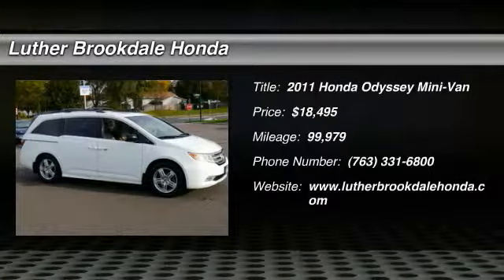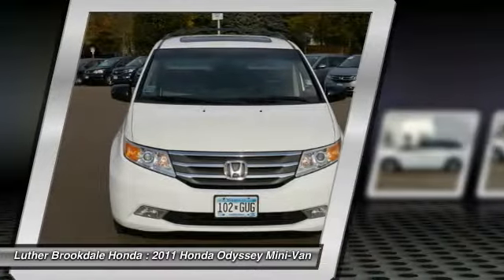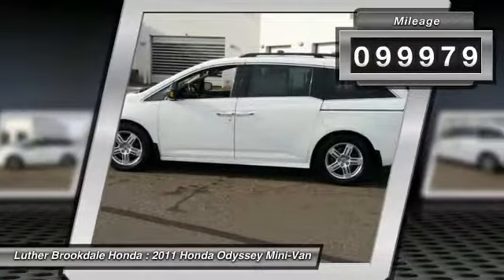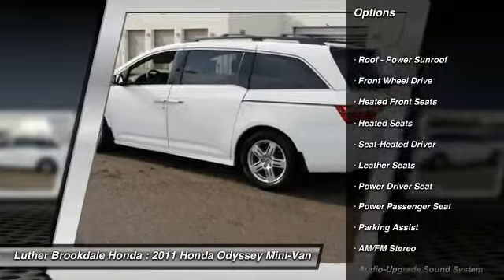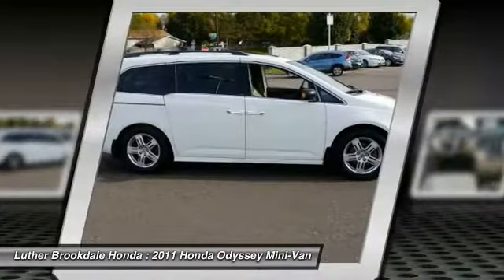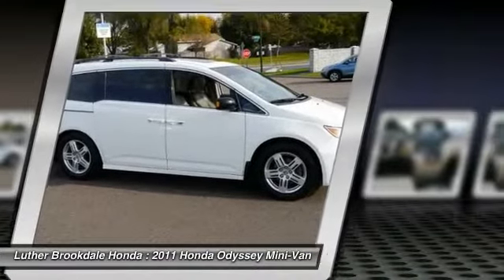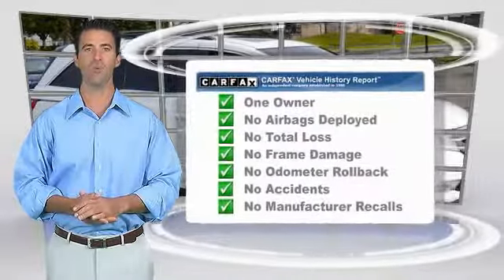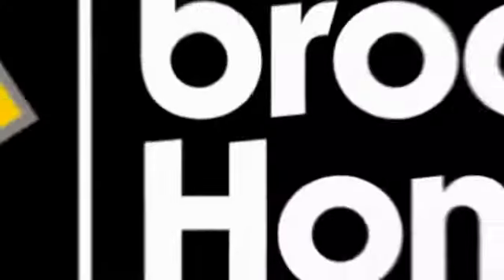2011 Honda Odyssey Brooklyn Center,Maple Grove,Plymouth,Minneapolis 172800A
2011 Honda Odyssey Touring

Taffeta White exterior and Beige interior, Touring trim. EPA 28 MPG Hwy/19 MPG City! Sunroof, Navigation, 3rd Row Seat, Heated Leather Seats, DVD Entertainment System, Alloy Wheels, Satellite Radio, Premium Sound System. AND MORE! KEY FEATURES INCLUDE: DVD, Navigation, Sunroof, Premium Sound System, Satellite Radio. EXPERTS ARE SAYING: newCarTestDrive.com explains The Odyssey is all about function and making the business that is family life easier.. Great Gas Mileage: 28 MPG Hwy. Honda Touring with Taffeta White exterior and Beige interior features a V6 Cylinder Engine with 248 HP at 5700 RPM*. BUY FROM AN AWARD WINNING DEALER: Some of the used vehicles we offer for sale may be subject to unrepaired recalls for safety issues. You can check whether a vehicle is subject to open recalls for safety issues at safercar.gov We Will Pay Cash For Your Vehicle. Your car could be worth more than you think! And we'll buy it - even if you don't buy from us. ALL makes and models. ALL price ranges! We'll quote ANY vehicle, regardless of condition. If you accept, you'll walk away with the cash. You'll never find a simpler, safer way to sell your car. Pricing analysis performed on 10/13/2017. Horsepower calculations based on trim engine configuration. Fuel economy calculations based on original manufacturer data for trim engine configuration. Please confirm the accuracy of the included equipment by calling us prior to purchase.